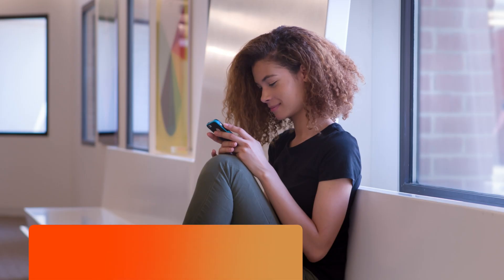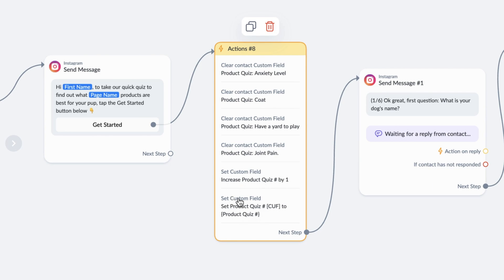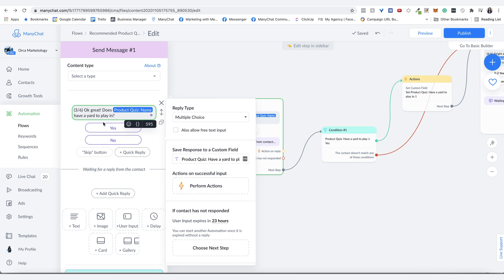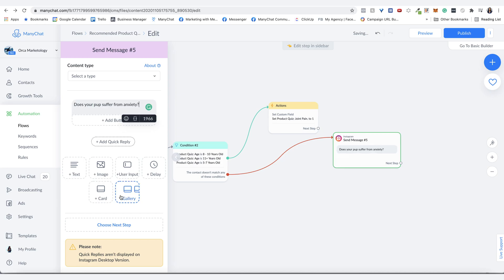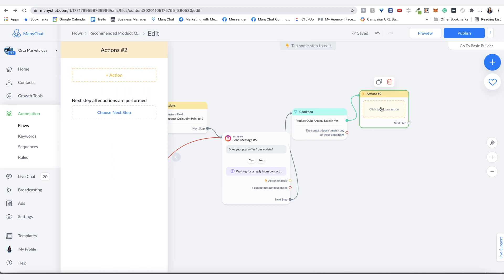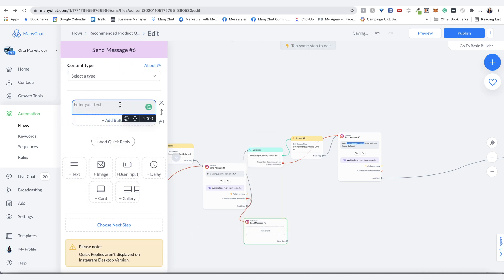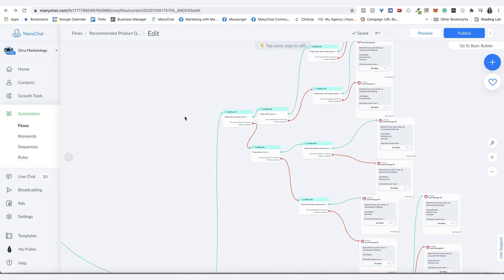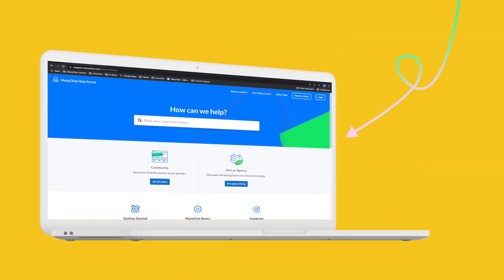How to Make a Product Quiz with Manychat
Discover your customer’s interests and preferences while guiding them to make a purchase. In this lesson, How to Make a Product Quiz, we’ll walk you through each step on how to build a quiz in your Instagram DMs to help your customers make smarter buying decisions, and help you learn more about your audience while driving in leads or sales.